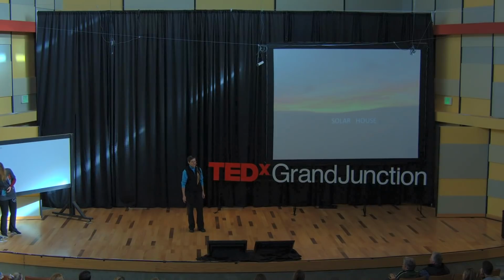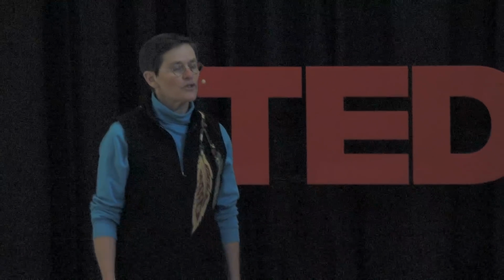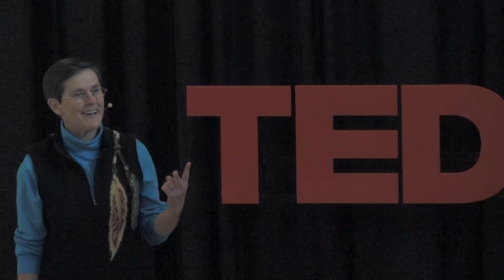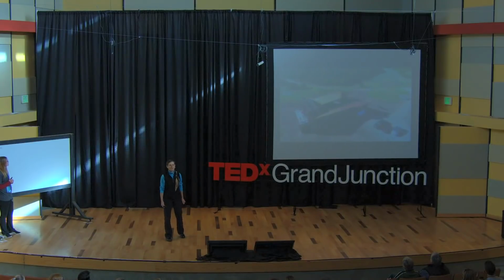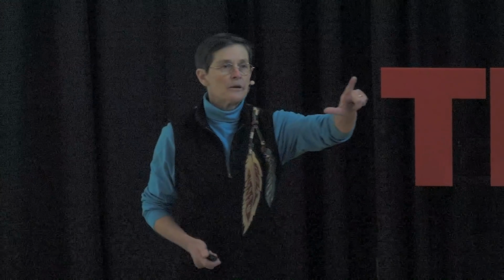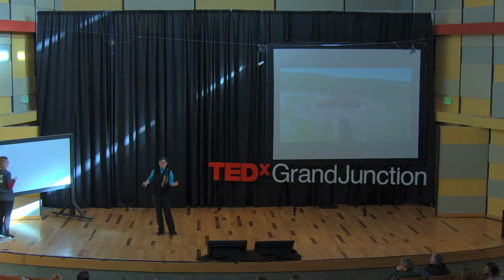Run Over by a Solar House | Bert Nieslanik | TEDxGrandJunction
Build a solar home, what a great idea! The journey is full of funny and mind boggling dilemmas! We poke fun at architects, builders, tradesmen, sightseers and ourselves. Some technical information about thermal mass, solar thermal and photovoltaic. We suggest that our differences are what bind us. After 32 years as a criminal defense lawyer, I have a developed knack of poking fun at difficult relationships and situations. Humor is the best medicine for me personally and I believe that humor allows others often to see “the problem” in the light of resolution. People DO listen to me and laugh both at me and with me.

I am a passionate advocate for what I believe in and right now it is alternative energy and saving wildlife habitat. This talk was given at a TEDx event using the TED conference format but independently organized by a local community.